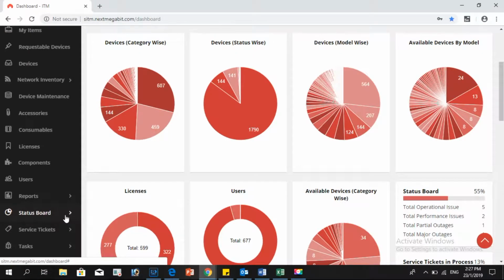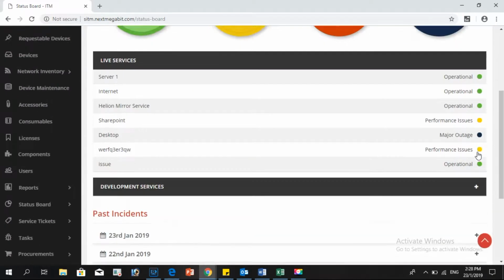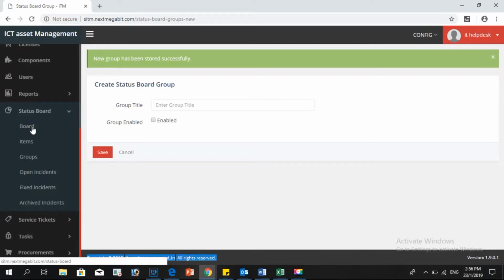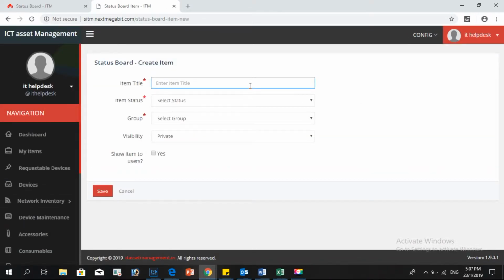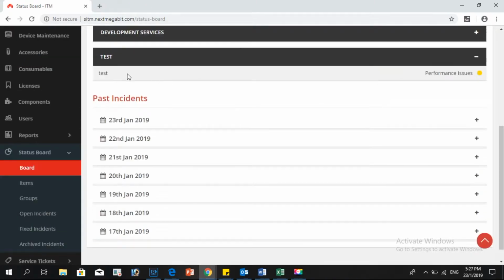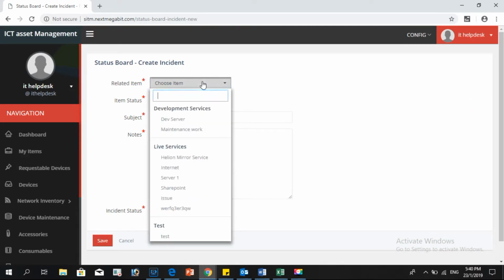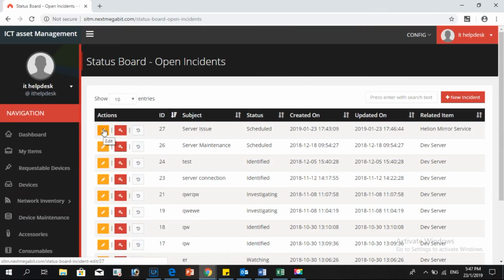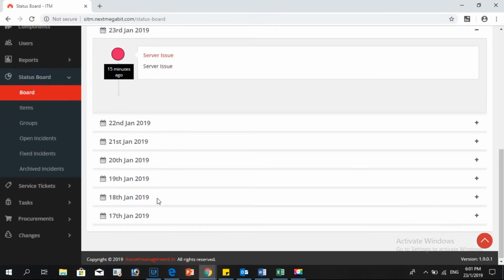IT Asset Management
This video will give you an overview of IT Asset Management's Status Board module. To know more about IT Asset Management,